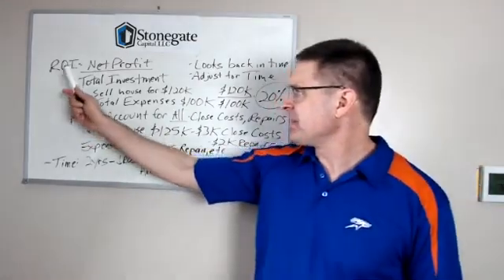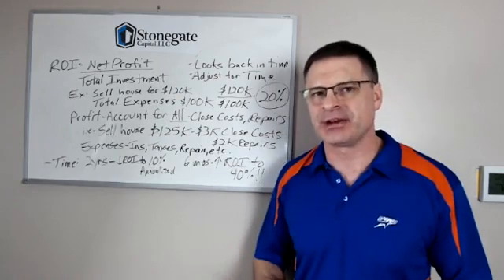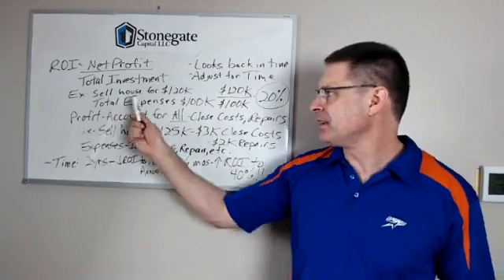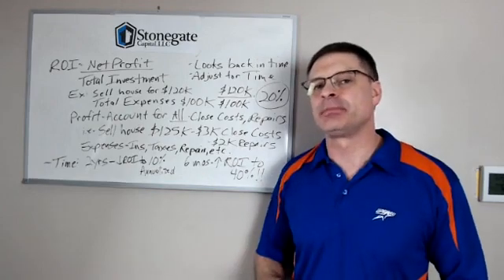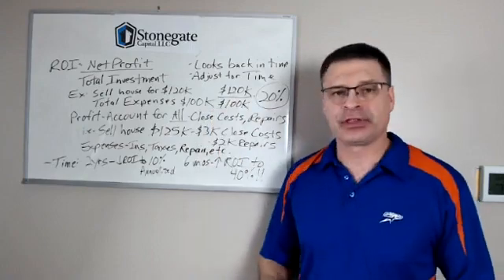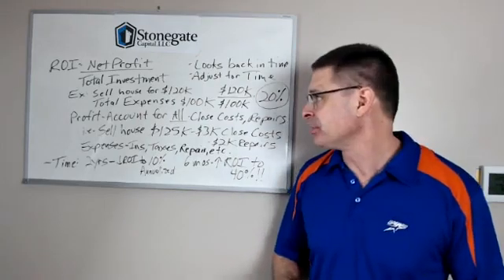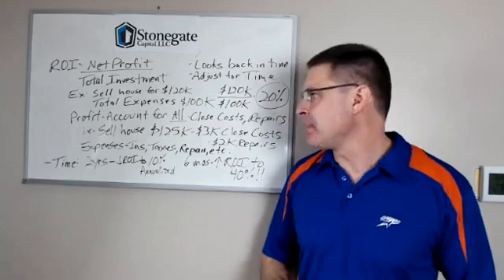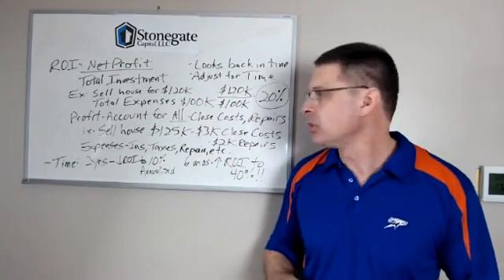How to Calculate Return on Investment in Note Investing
Learn how to calculate Return on Investment, including how to account for all expenses and how to adjust for the time value of money on your return.